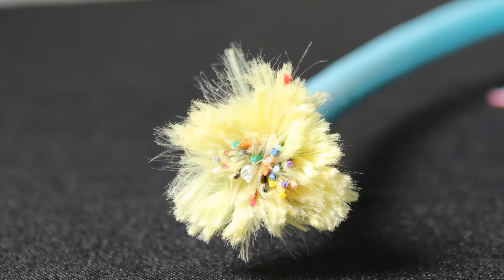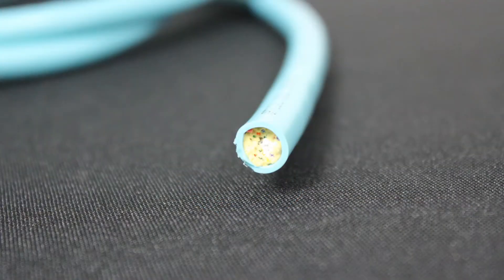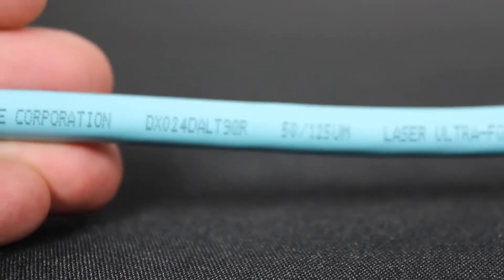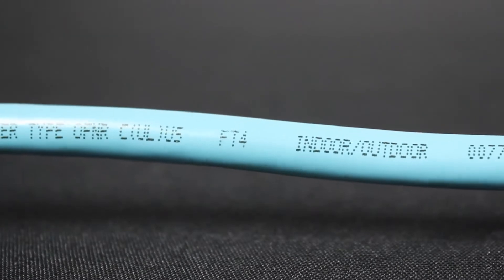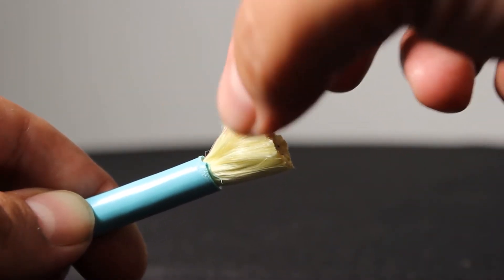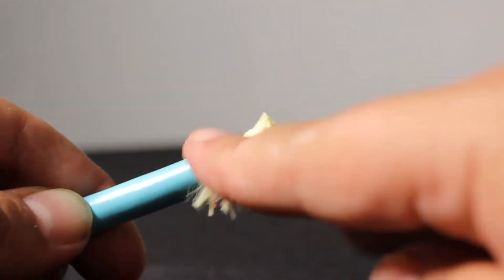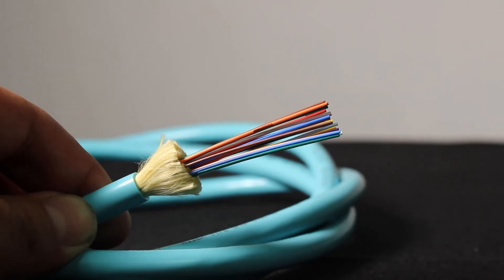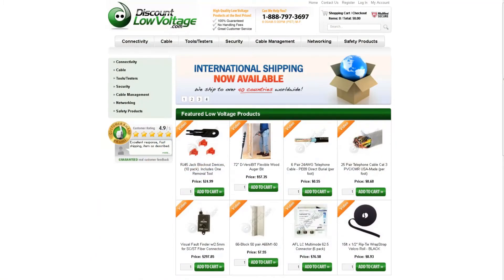OCC D-Sersies DX024DALT9QR Ultra-Fox 24 strand OM3 Fiber Cable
This is a indoor/outdoor, tight bound, tight buffer designed cable that is installed in intra-building backbone and inter-building campus locations without costly transitions between cable types.

The high crush resistance may eliminate the need for innerduct, no need to splice outdoor cable to indoor cable at building entrance thanks to the indoor/outdoor rating. The 900 micron buffer eliminates the need for costly and time-consuming installation of fanout kits or pigtails because connectors terminate directly to the fiber.